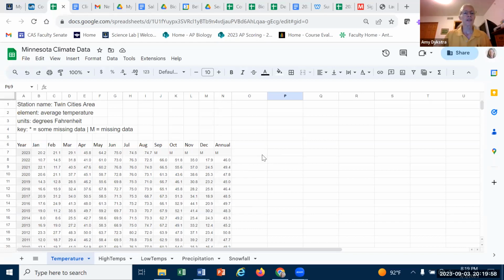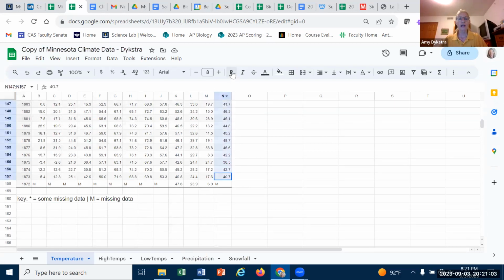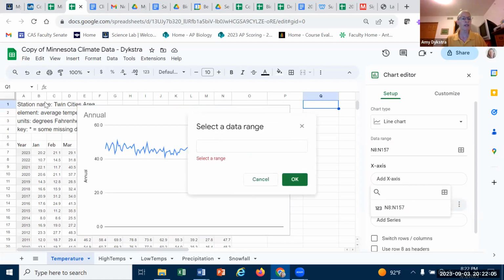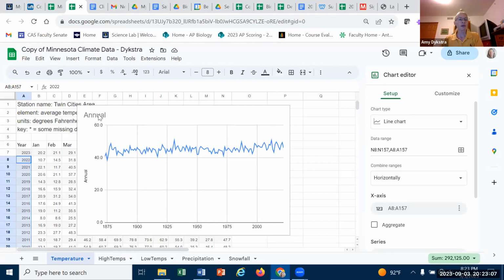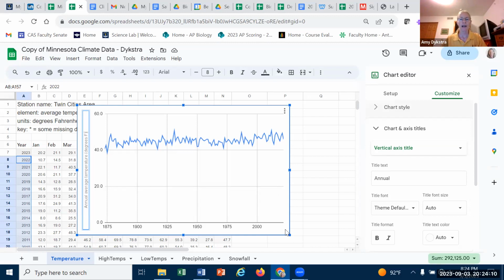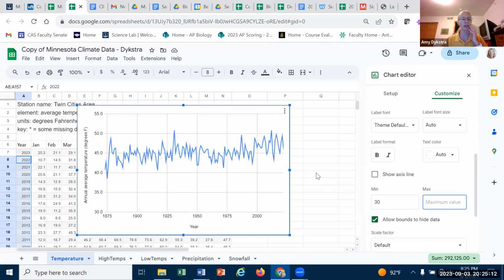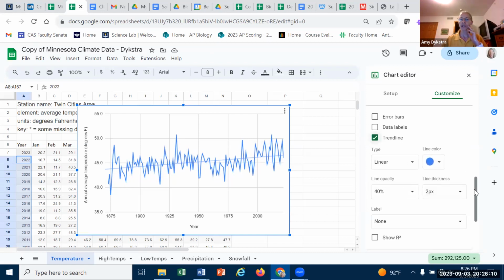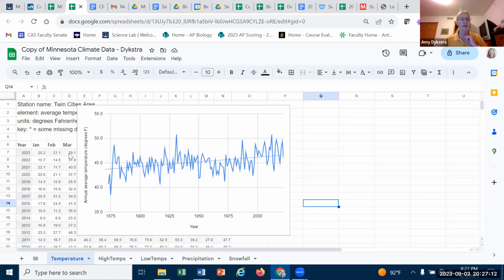How to use Google Sheets to graph climate data